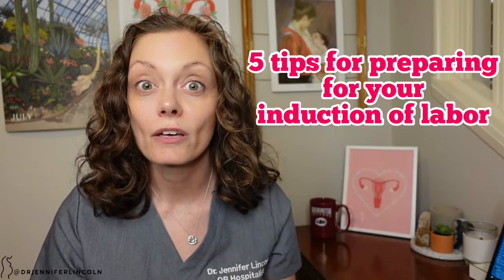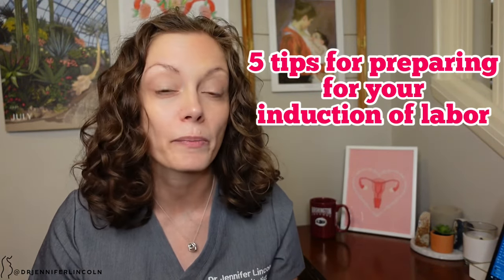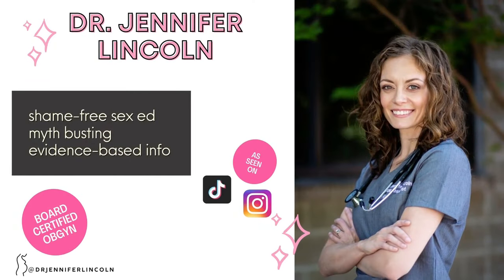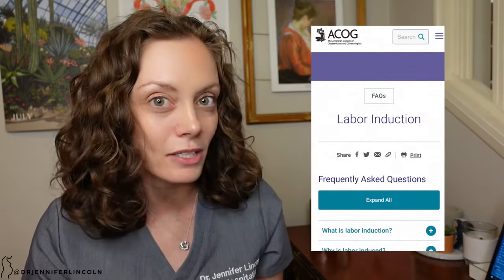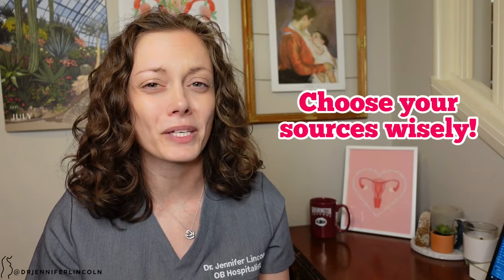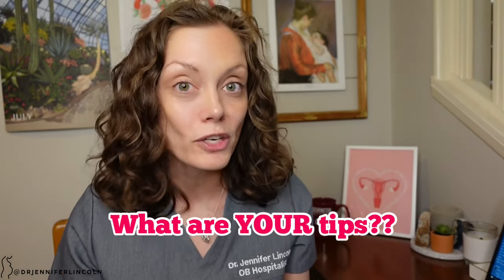OBGYN tips for preparing for labor induction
Today Dr. Lincoln shares her top 5 tips for how to prepare for your induction of labor - and these are tips you don't want to go without. Feel empowered, educated, and prepared so you can meet your baby and have a positive experience!

0:00 Intro
0:44 Make sure your induction is necessary
1:31 Be informed
3:10 Bring things from home!
4:02 Be patient - you *and* your medical team
5:01 Set boundaries

REFERENCES and RESOURCES:

1. The American College of OBGYN. FAQ: Labor induction.

2. March of Dimes. Inducing labor.

3. Mayo Clinic. Labor induction.

BE SOCIAL!

THE BEAUTIFUL THINGS

Artwork credits:
Vertical uterus
Horizontal uterus with flowers